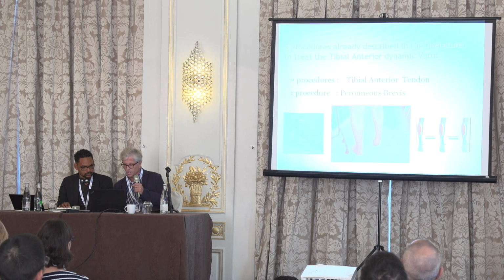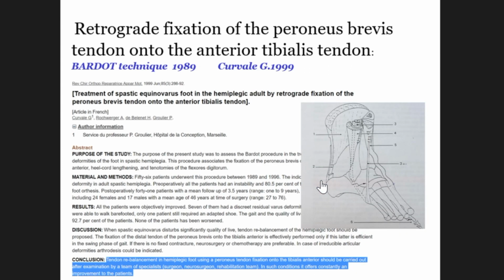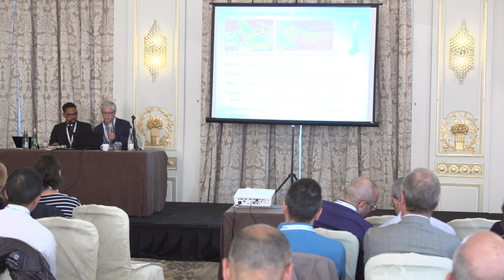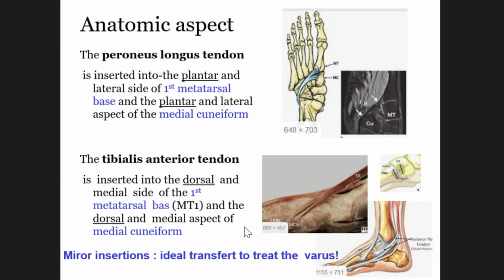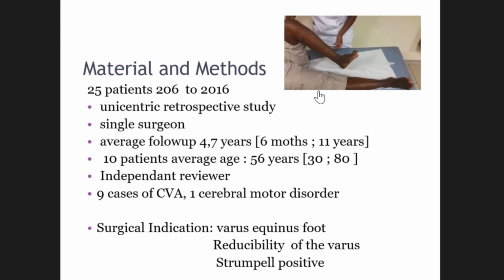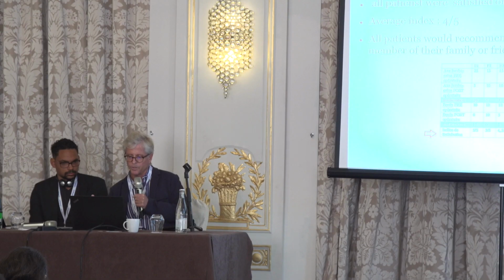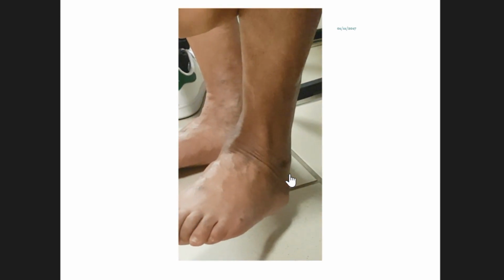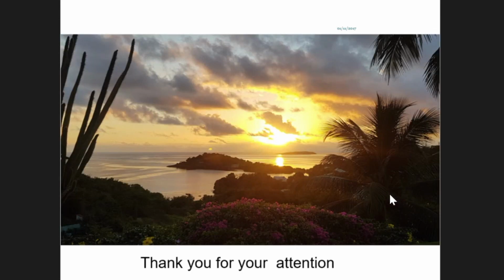04 - Olivier Delattre - Proximal Peroneus Longus Tendon transfert onto the Tibialis Anterior Tendon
Proximal  Peroneus  Longus  Tendon  transfert  onto  the  Tibialis  Anterior  Tendon:  a  new  technic for the correction of spastic varus foot deformity